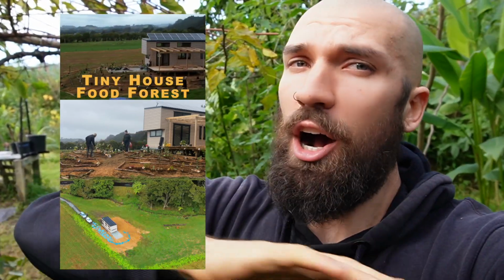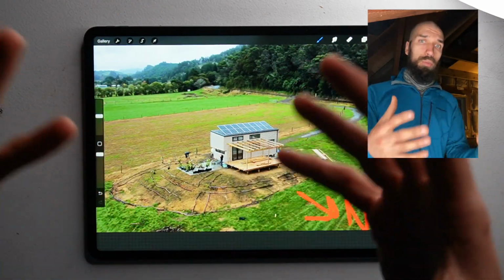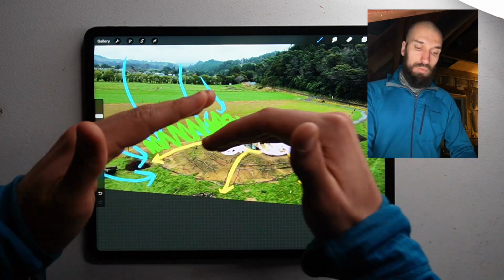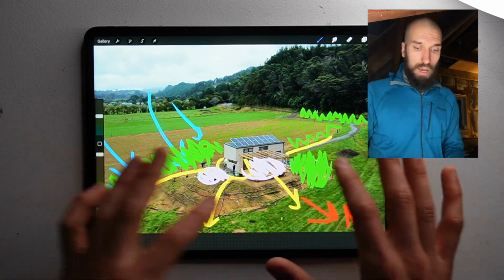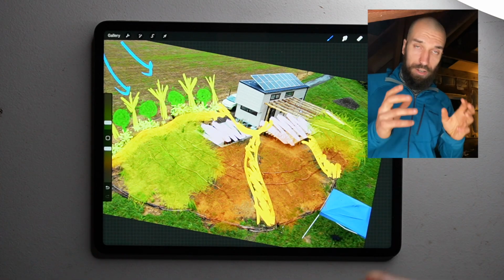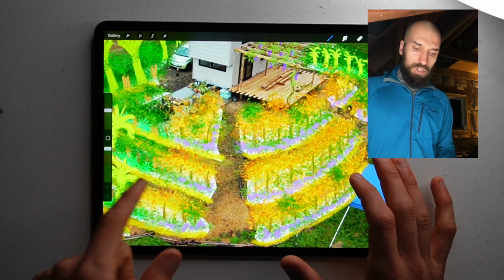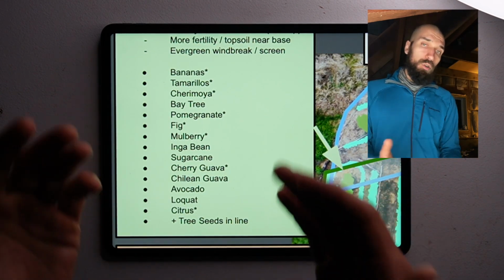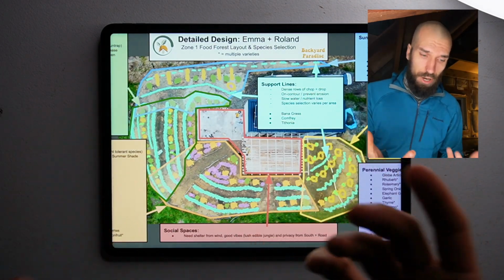Step-by-Step FOOD FOREST DESIGN for a Tiny House: NZ / 2023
In this video I'll break down the entire design process of a recently installed Food Forest for a Tiny House, offering valuable insights and practical tips that you can apply to your own permaculture or food forest projects.

For more, follow

@byron.grows & @backyard.paradise.permaculture on IG

and @big.hippy.life and @consciously.emma to watch their journey unfold...

Section List:

Site Context: Discover the unique features and challenges of the site, exploring how we leverage its natural elements to maximize the Food Forest's potential.

Permaculture Zones: Gain a deeper understanding of the concept of zones and witness how we strategically organize our design to optimize efficiency and productivity.

Solar Aspect: Uncover the secrets of harnessing solar energy for the benefit of your Food Forest, ensuring proper sunlight exposure and warmth for your plants.

Wind: Learn how we utilize wind patterns to our advantage, creating windbreaks and designing microclimates within the Food Forest.

Stacking Design Patterns: Explore the art of stacking functions and elements within the Food Forest, maximizing space utilization and promoting a harmonious ecosystem.

Planting Patterns: Delve into the intricacies of planting patterns, as we carefully select and arrange plants to create a diverse and resilient Food Forest ecosystem.

Access Paths: Follow our footsteps as we demonstrate the importance of designing efficient and accessible paths throughout the Food Forest, making maintenance and harvesting a breeze.

Fast-Growing Shelter: Discover our secret to establishing fast-growing shelter for your Food Forest, creating protection and privacy while ensuring rapid growth and establishment.

Sun Traps: Witness the creation of sun traps within the Food Forest, optimizing warmth and light distribution to support the growth of various plant species.

Working on-Contour: Learn the art of designing on-contour, utilizing the natural shape of the land to capture and retain water, organic material & nutrients within the Food Forest.

Rainwater Overflow: Utliize rainwater overflow within the Food Forest, minimizing waste and maximizing water utilization.

Permaculture Design Overview: Gain a comprehensive overview of the principles we've applied in this unique context.

Chop + Drop Edges: Incorporate edges of particular chop & drop species along the access paths to promote easy management of the building fertility and soil health (syntropic agroforestry)

Scale and Efficiency: Discover how we optimize scale and efficiency within the Food Forest, ensuring a bountiful harvest and minimal maintenance requirements.

Species Selection: Delve into the thought process behind species selection, as we carefully curate a diverse range of plants that thrive in the New Zealand climate.

Phase 2: Spring Intervention: Experience the transformation from a blank slate to a completed design, as we illustrate the importance of ongoing care and intervention in the spring season.

Join us on this educational and inspiring journey, as we explore the patterns of designing and establishing a Food Forest using permaculture & syntropic agroforestry principles. Whether you're a passionate permaculturist or simply intrigued by sustainable living, this video is a must-watch for anyone seeking to create a thriving ecosystem that harmoniously integrates with a Tiny House lifestyle.